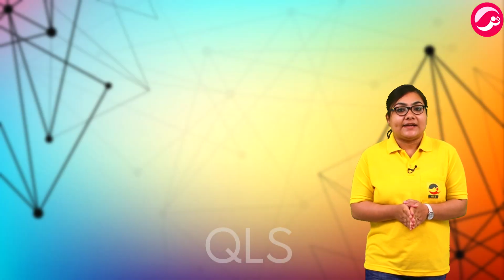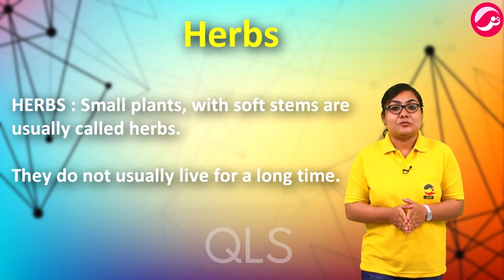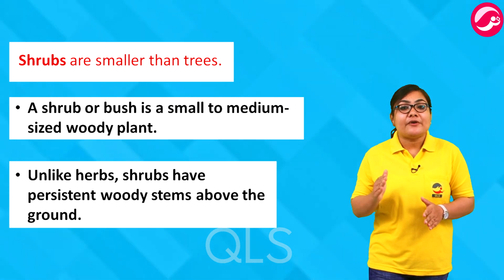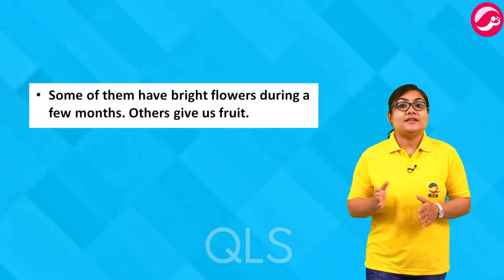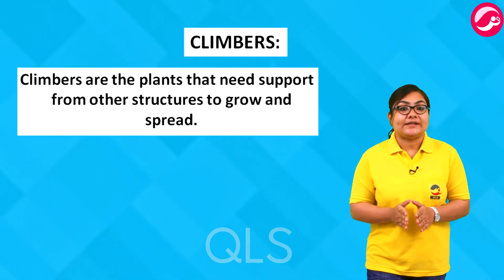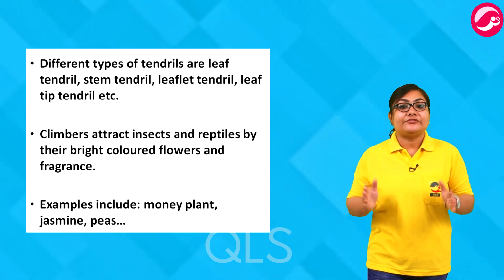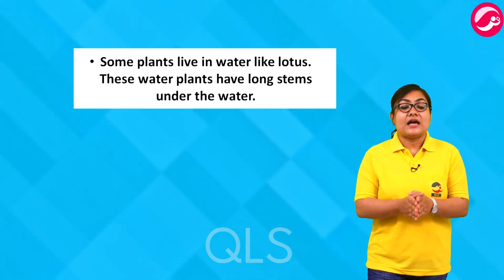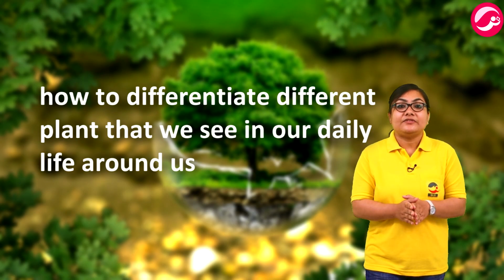Class 6 Science Chapter 4 | Getting Knowledge Of Plants | Lesson 4.1 | Latest Full NCERT Course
✅ In this video:
✔️ Class: 6th
✔️ Subject: Science
✔️ Chapter: Getting knowledge of plants Chapter 4
✔️ Lesson - 4.1
✔️ Topic Name: Overview -  Getting knowledge of plants
✔️ Code - 06 BI GKP SC V1 YT

In this playlist, we cover the complete NCERT CBSE course syllabus for Science  Class 6  for session 2024-25.